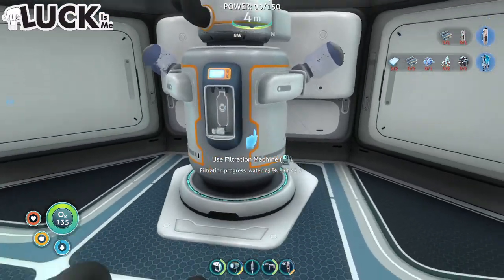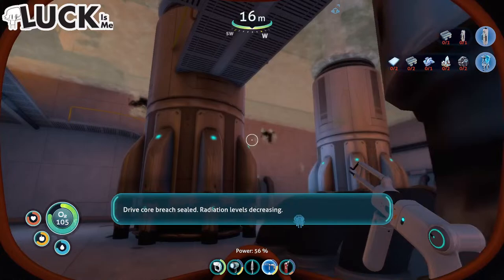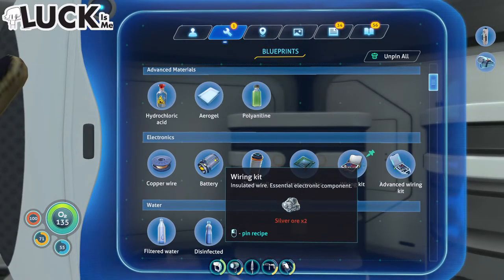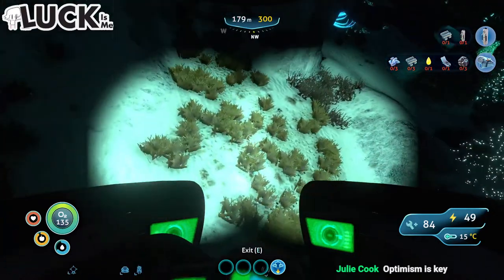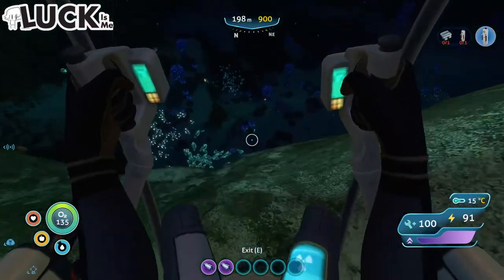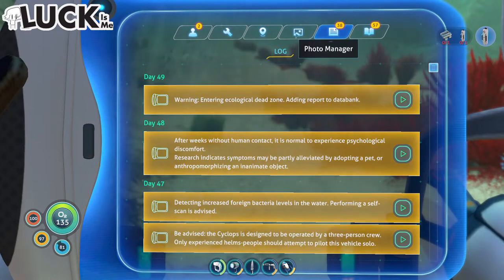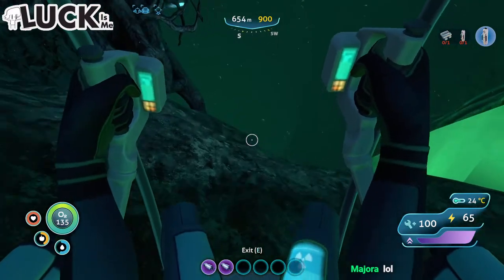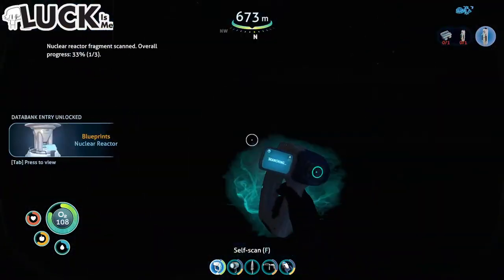Let's finish this freaking game! To the deepest parts of the ocean!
I'm lost out at sea, help me!